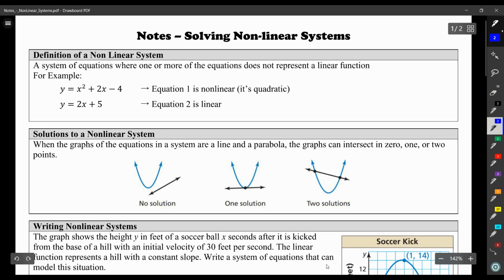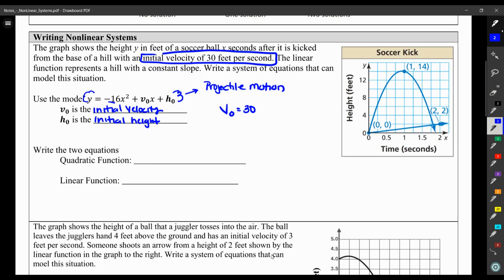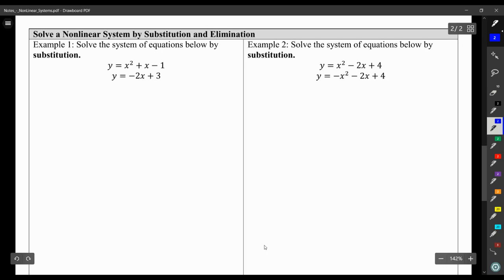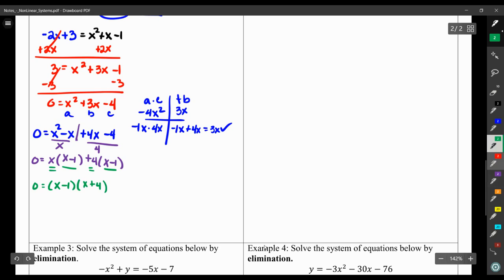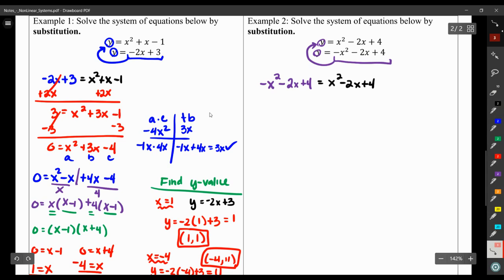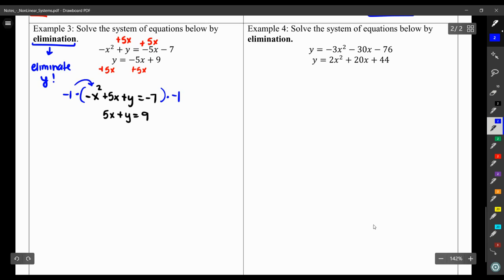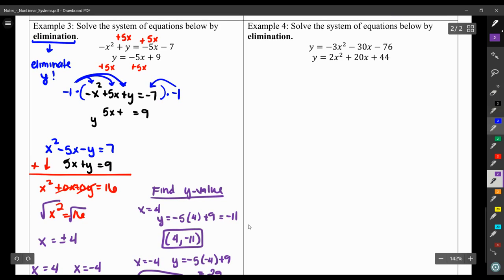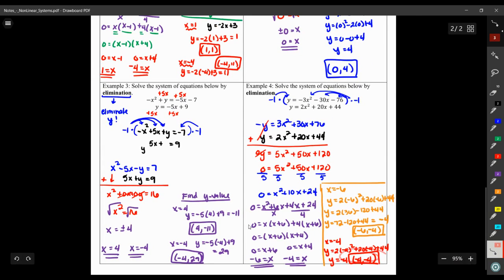Notes Solving Nonlinear Systems of Equations